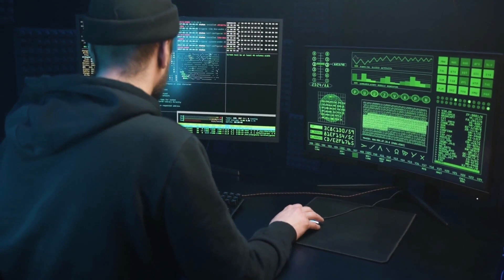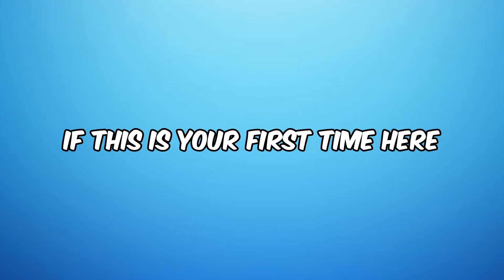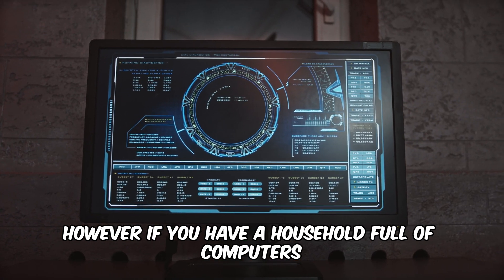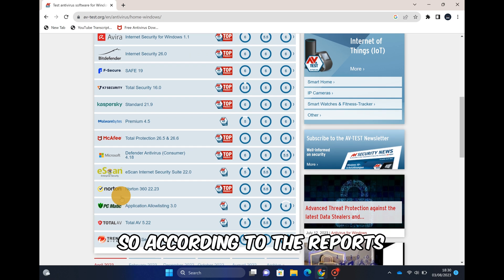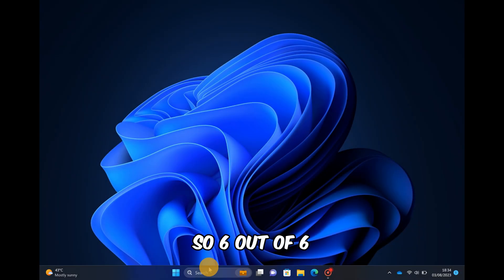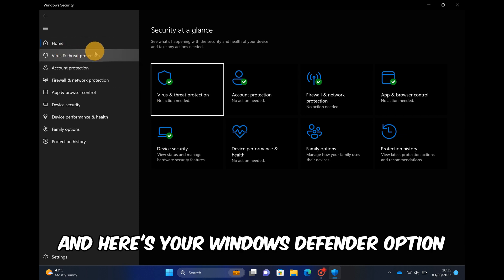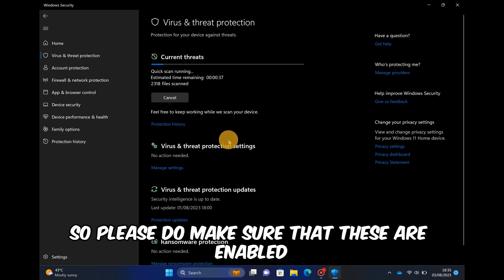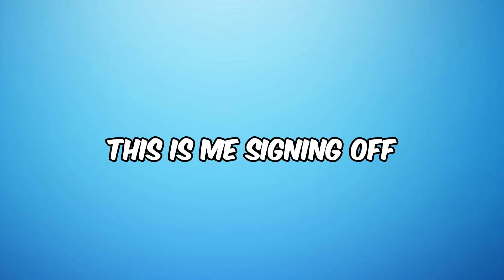Don't Buy An Antivirus - Do THIS Instead!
tags: Free antivirus/ How to get Mcafee for free / how to get kaspersky for free / is microsoft defender really any good? / how to get norton for free / ITtech / microsoft defender / is microsoft defender good? / how to get a free antivirus / free antivirus for windows 11 / free antivirus for windows 10

hey guys welcome back to this channel today i am going to be teaching you guys why you shouldn't buy a antivirus you can get it for free plus it is really good so please do watch till the end to know more